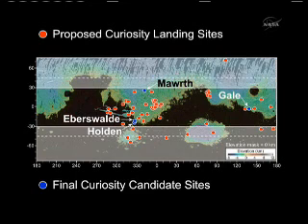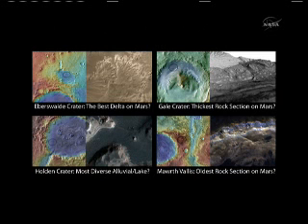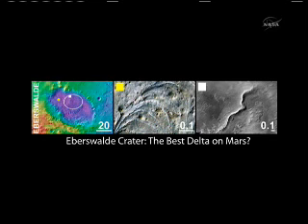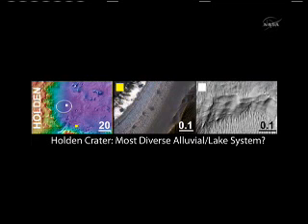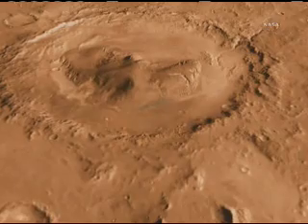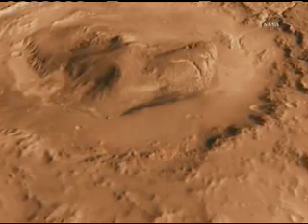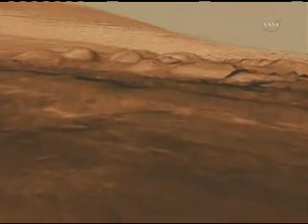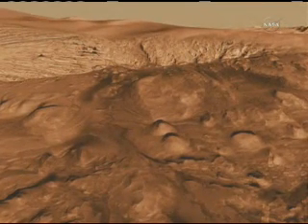Gale crater as the landing site for the Mars Science Laboratory mission